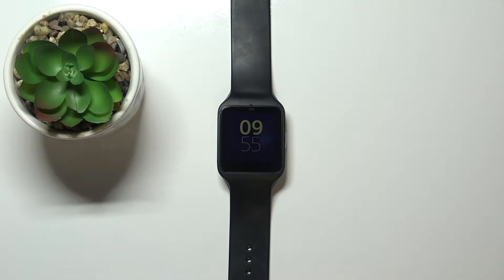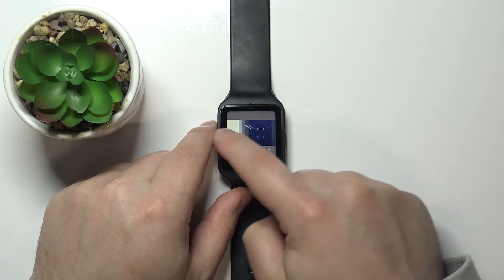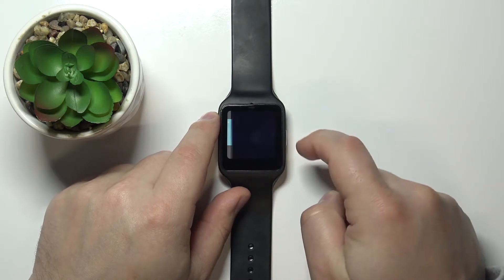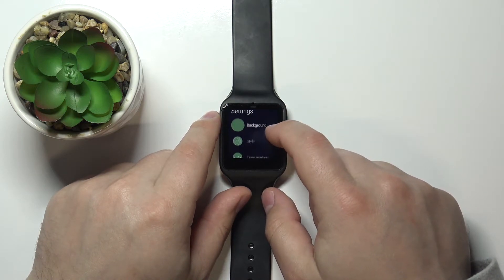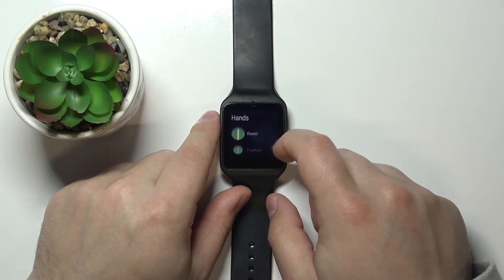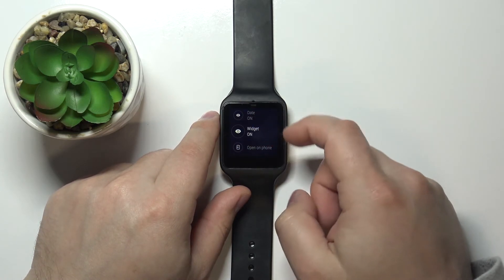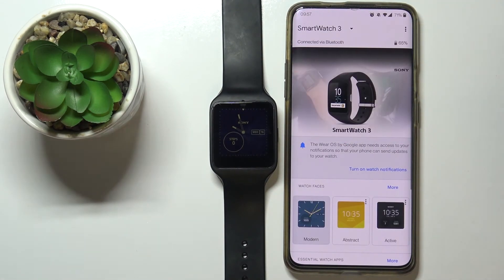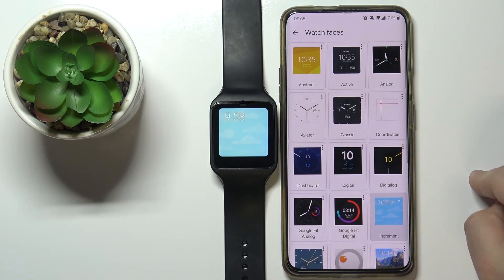How to Change Watch Face in SONY Smartwatch 3 – Customize Display Look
Wondering how to change the watch face in SONY Smartwatch 3? Interested in how to swap the current watch face in SONY Smartwatch 3? We would like to present the guide, where we show you how to smoothy change watch face in SONY Smartwatch 3. If you wish to refresh the look of your Sony device, check out the uploaded tutorial and learn how to change the watch face in SONY Smartwatch 3 successfully. Let’s follow the attached instruction and change the clock face in your Sony within a couple of seconds. Visit our HardReset.info YT channel and discover many useful tutorials for SONY Smartwatch 3.

How to change watch faces in SONY Smartwatch 3? How to refresh the display in SONY Smartwatch 3? How to update the home screen in SONY Smartwatch 3? How to change face in SONY Smartwatch 3? How to change clock faces in SONY Smartwatch 3?